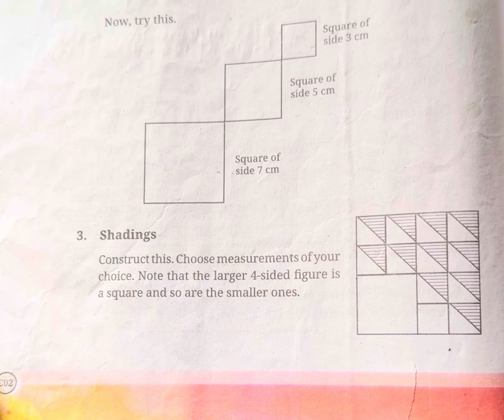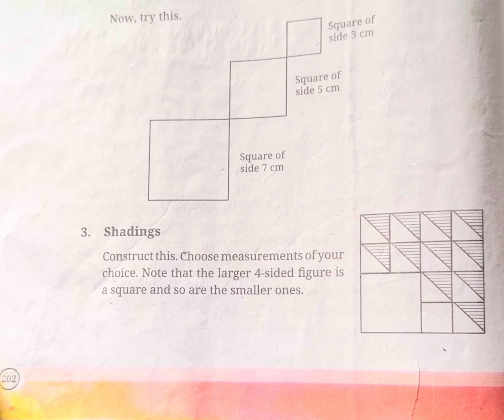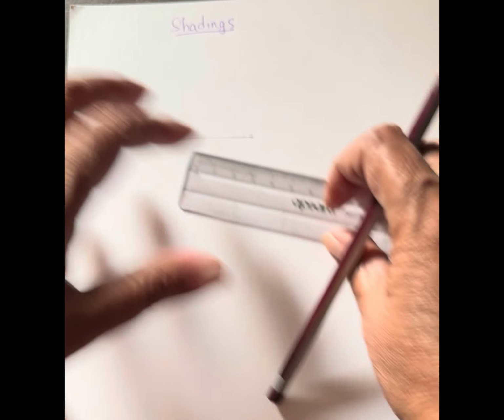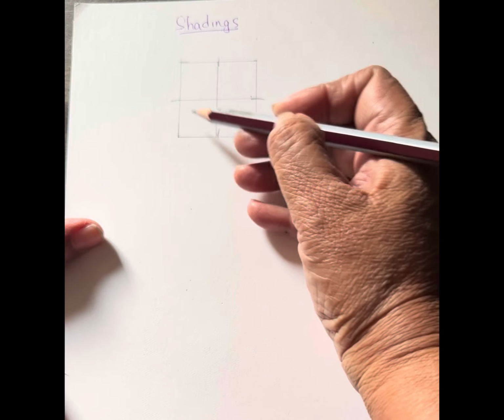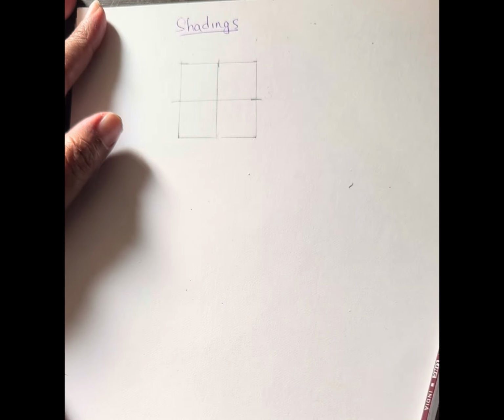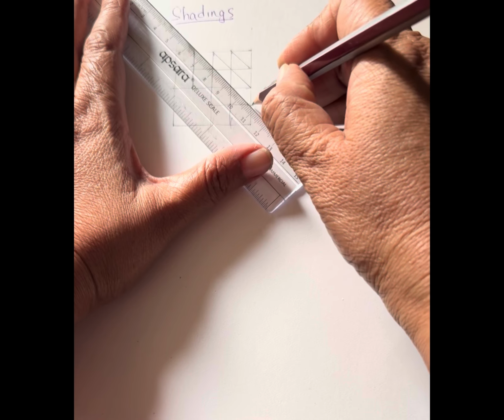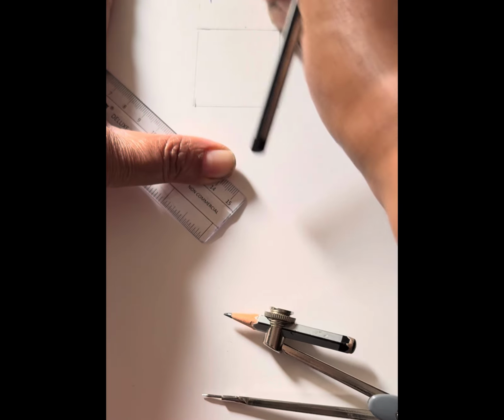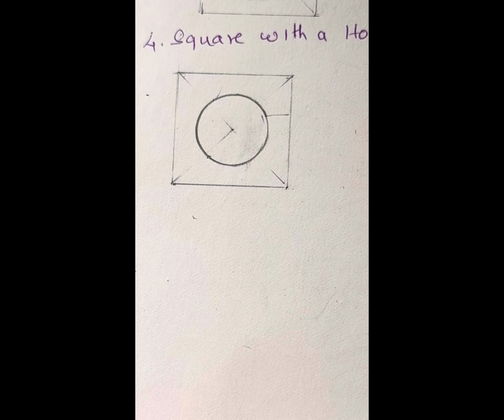Class 6- Chapter 8- Playing with Constructions- Ganitha Prakash- New NCERT Textbook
Chapter 8- Playing with Constructions- Shadings & Square with a hole - Page No 202 & 203